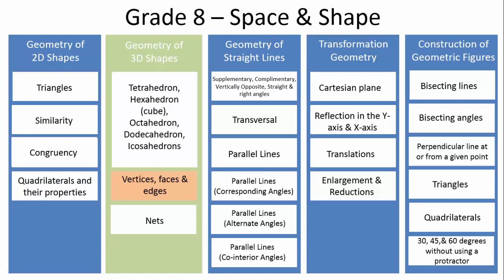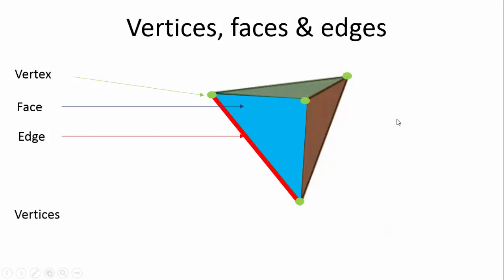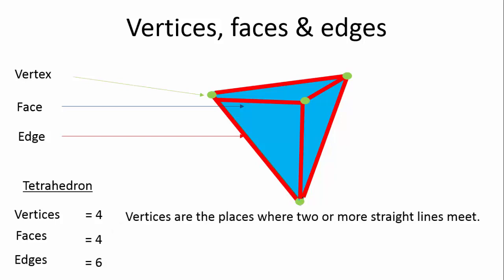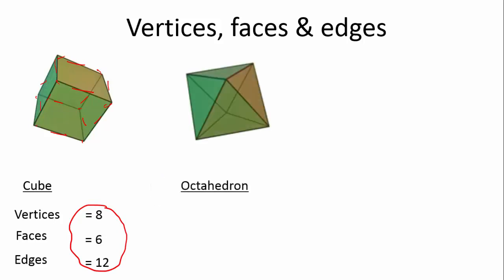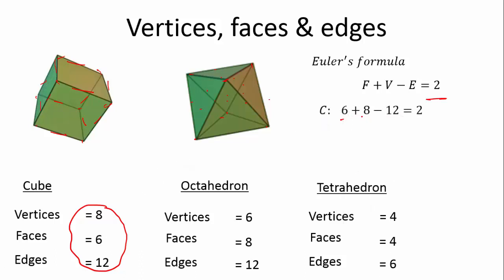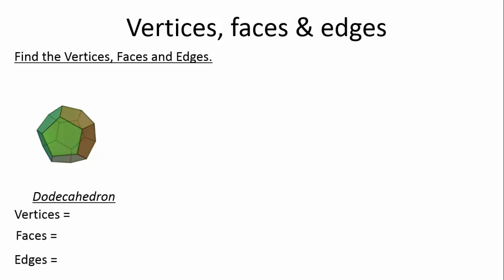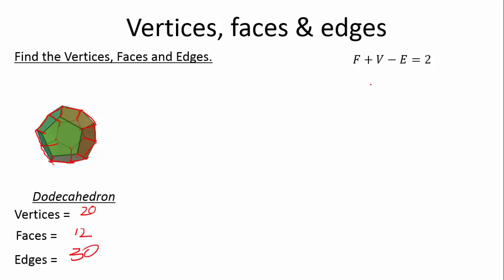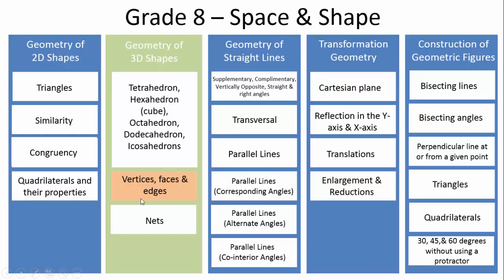Geometry of 3D shapes (2 of 3) Vertices, faces and edges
Grade 8&9 - Maths